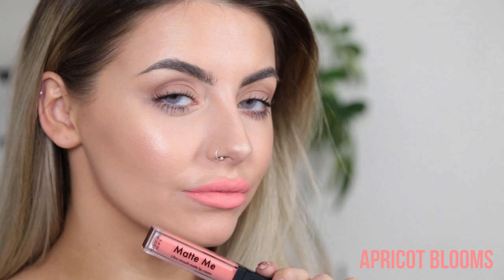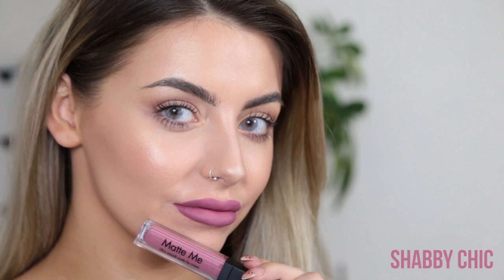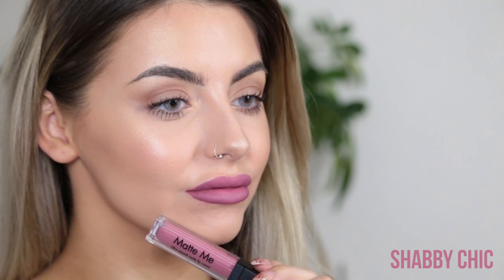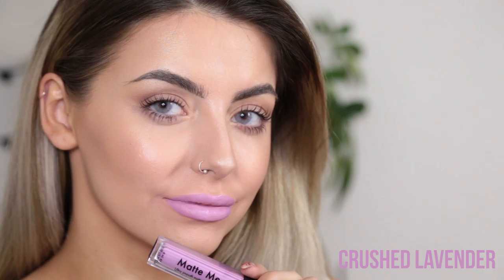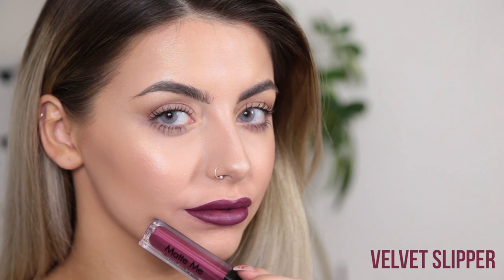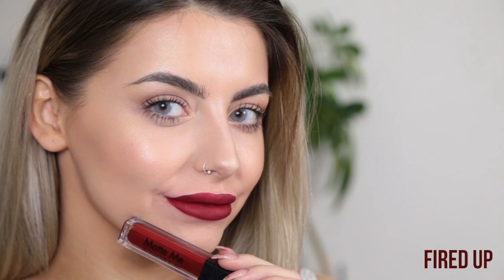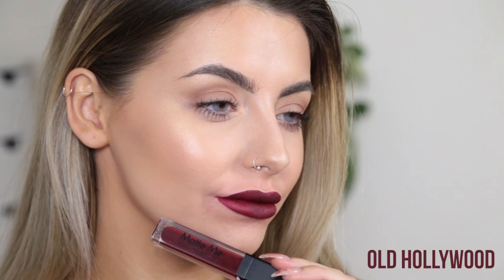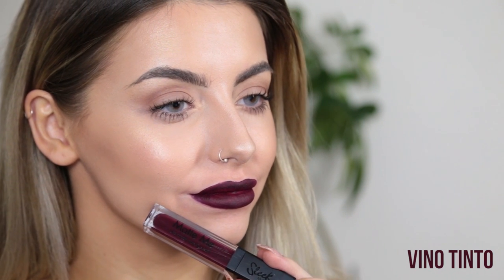SLEEK MATTE ME LIQUID LIPSTICK SWATCHES I COCOCHIC